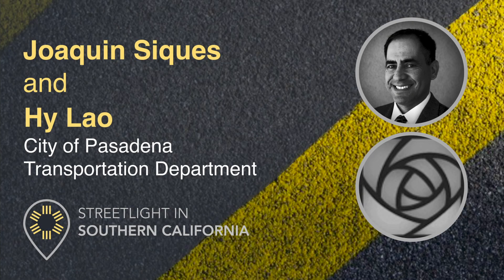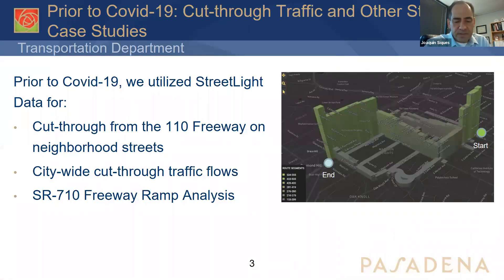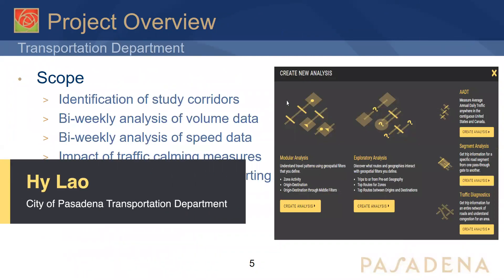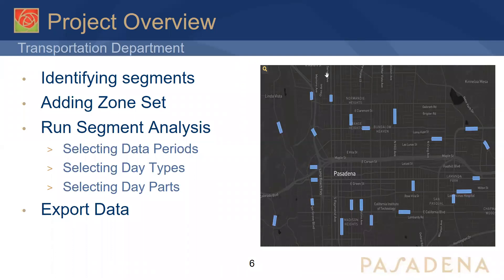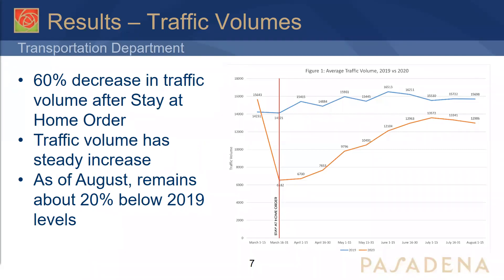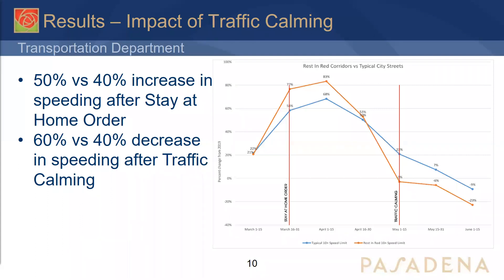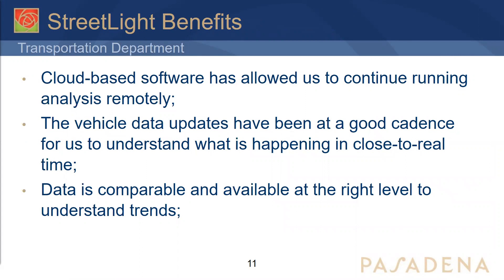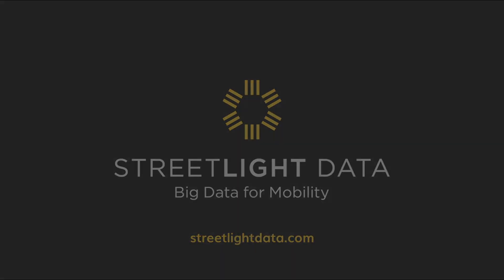Tracking Pasadena Traffic Trends During COVID-19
Joaquin Siques and Hy Lao of the City of Pasadena Transportation Department share how they’ve used StreetLight InSight®️ during COVID-19 to quantify volume reduction and increased speeds. This has further enabled them to conduct before-and-after analyses to measure the impact of their traffic calming measures, and keep their community safe.